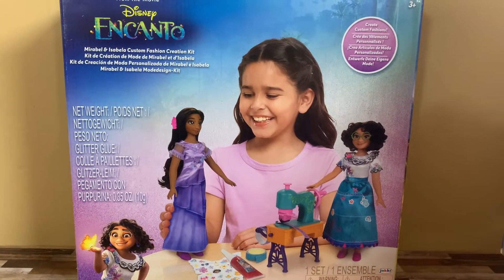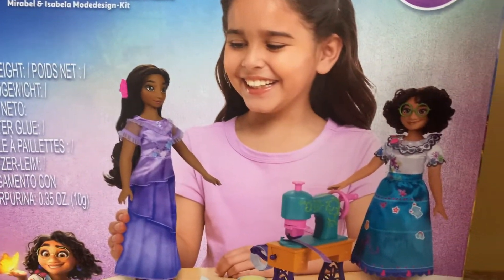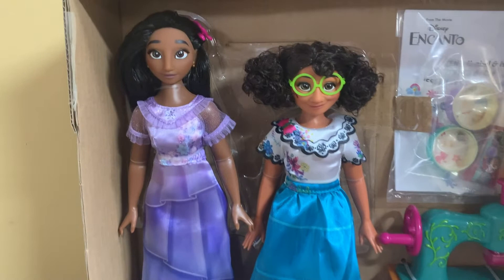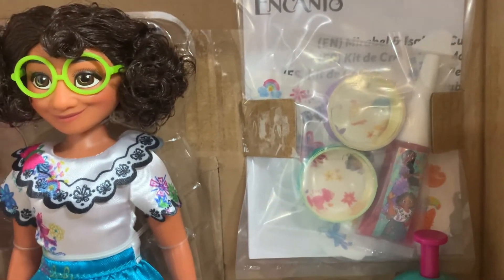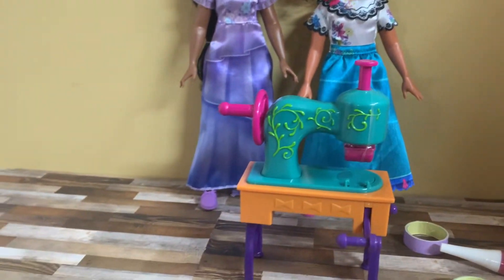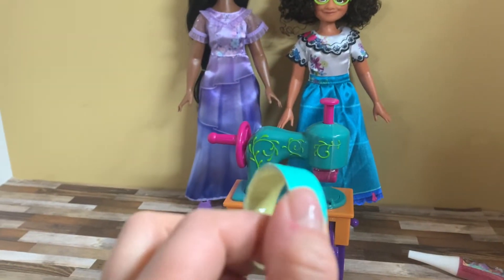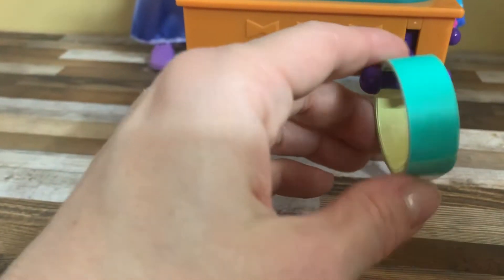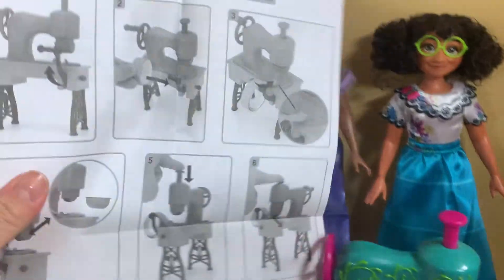Encanto Toy Custom Fashion Creation Kit - Unboxing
This encanto toy really lets your imagination run wild. Create your own custom designs on Mirabel and Isabela.

Mirabel and Isabela are dressed and ready to get customized.

The real life stamping machine is included with the stamping tape to create custom decals.

The encanto toy also includes glitter glue and stickers.

Toy includes: 1 Mirabel Doll, 1 Isabela Doll, 2 Doll Outfits, 2 Pairs Of Doll Shoes, 1 Pair Of Doll Glasses, 1 Doll Hair Clip, 1 Stamping Machine, 1 Stamper Cover, 2 Rolls Of Stamping Tape, 1 Sticker Sheet, 1 Bottle Of Glitter Glue.